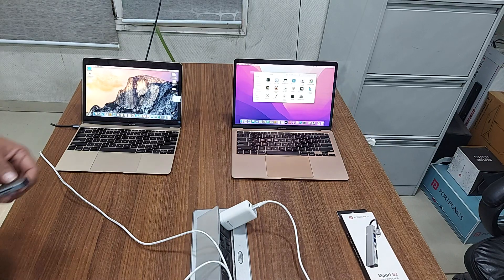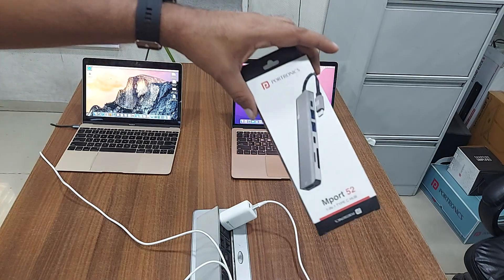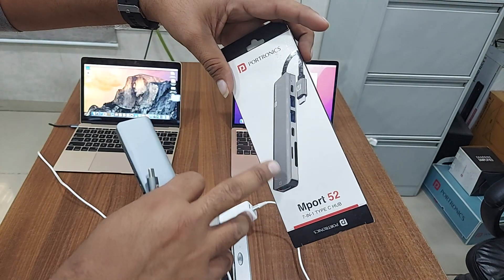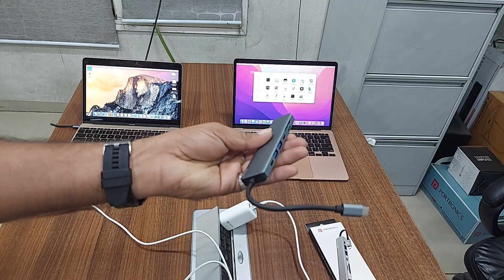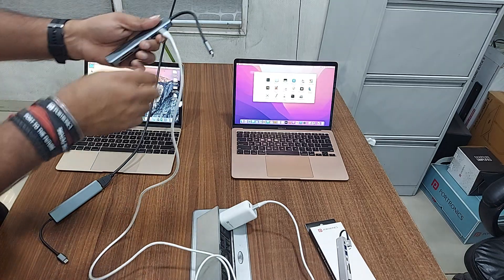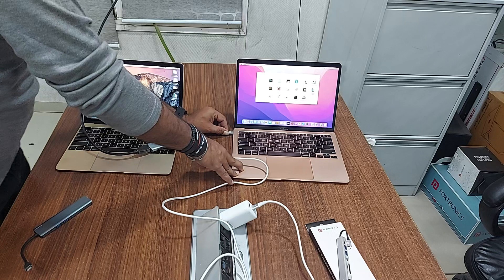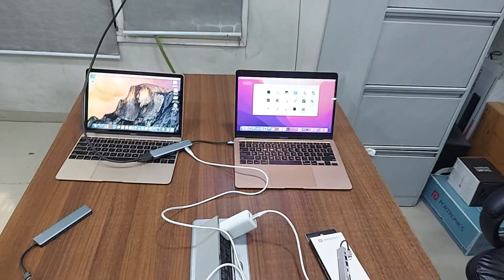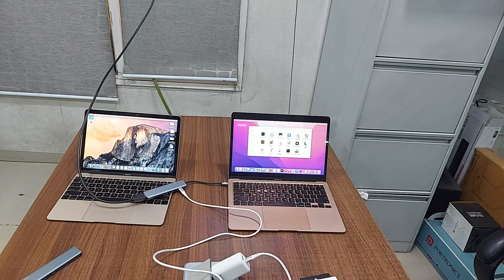How to connect MacBook with portronics Mport 52.